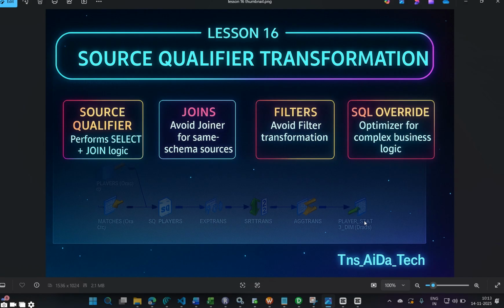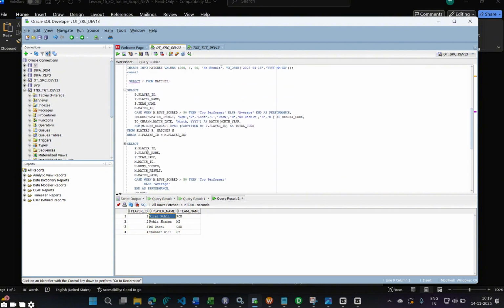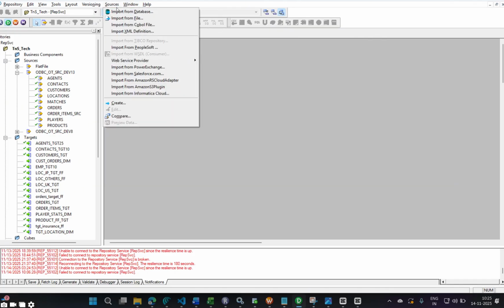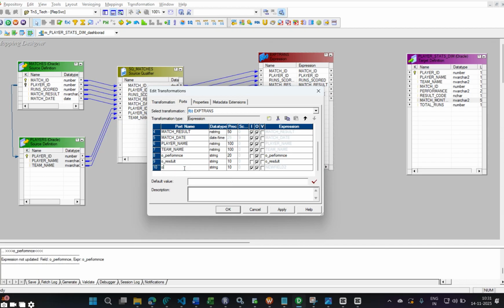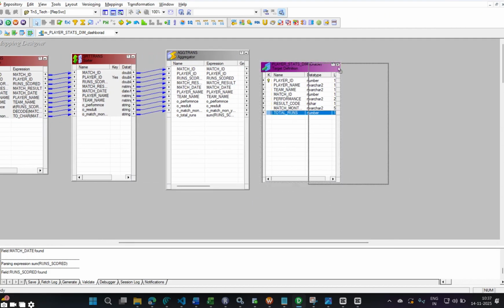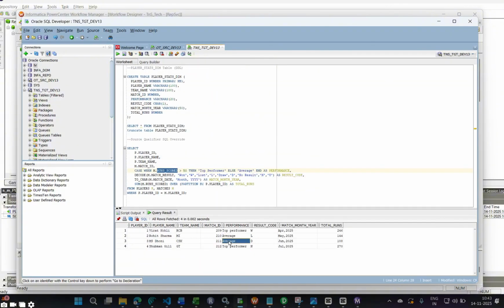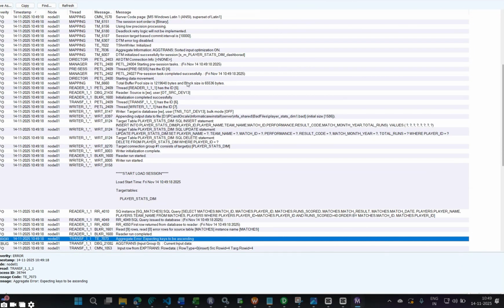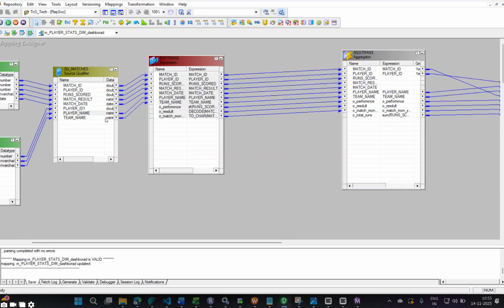Lesson 16 Informatica: Source Qualifier FULL Tutorial | From Basics to Real-Time Mapping!”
Welcome to Lesson 16 – Source Qualifier Transformation in Informatica PowerCenter, explained with a real-time Cricket Performance Dashboard project! 🏏⚡
In this session, you will master everything about Source Qualifier with zero confusion — including SQL Override, Joins, Filters, Sorted Ports, and real-time ETL logic.

This tutorial is designed in a sci-fi teaching style by TnS_AiDa_Tech, combining visuals + real database logic + a step-by-step mapping demo.

✔ What is Source Qualifier?
✔ How Informatica reads data from relational sources
✔ SQL Query Override – JOIN, DECODE, FILTER, FORMAT
✔ Using User Defined Join inside SQ
✔ Select Distinct & Sorted Ports
✔ When to use SQ vs Joiner Transformation
✔ Real-time business case: Cricket Player Performance Dashboard
✔ Aggregator Transformation for TOTAL_RUNS
✔ End-to-end mapping explanation + workflow run

🏏 Real-Time Use Case: Cricket Player Dashboard

We take two tables:
🔸 PLAYERS
🔸 MATCHES

And build a Player Stats Dim using:
→ Performance tagging (RUNS greter than 50)
→ Match result conversion (W/L/D/N)
→ Month-Year formatting (TO_CHAR)
→ Total runs using Aggregator
→ SQ + Expression + Sorter + Aggregator

This is the exact logic used in real data engineering projects.

Source Qualifier is not just a default transformation —
It is the foundation of performance tuning in Informatica.

By pushing logic to the database level, you reduce:
✓ mapping complexity
✓ transformations
✓ unnecessary data movement

and improve overall ETL performance.

This tutorial is perfect for:
💼 ETL Developers
🎓 Informatica Students
💻 Data Engineering Learners
⚙️ Working Professionals preparing for real projects
🧪 Anyone preparing for MNC interviews

🔥 TnS_AiDa_Tech – Your Sci-Fi ETL Learning Hub

We turn complex ETL topics into visually engaging, sci-fi styled lessons that help you learn faster and remember longer.

🔹 Informatica PowerCenter
🔹 Data Engineering
🔹 SQL & ETL Projects
🔹 Real-Time Scenarios
🔹 Interview Questions

📄 DDL & DML Scripts
📄 Mapping Document
📄 Trainer Notes
📄 PPT Slides
📄 SQL Override Reference Sheet